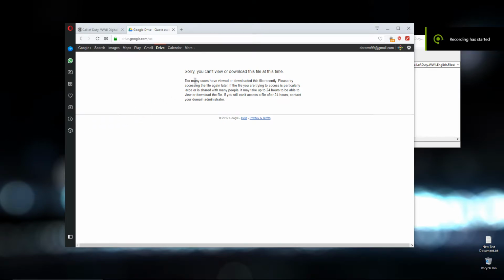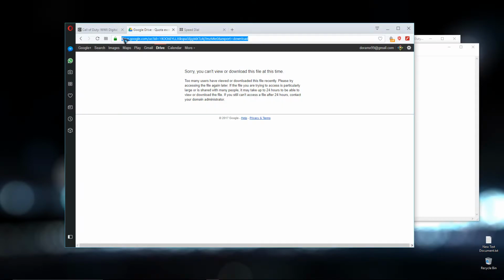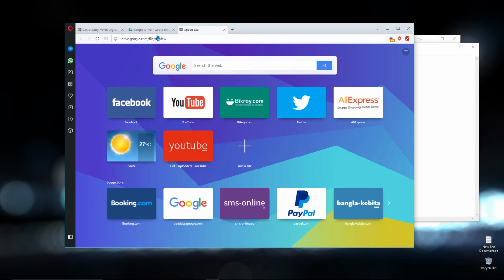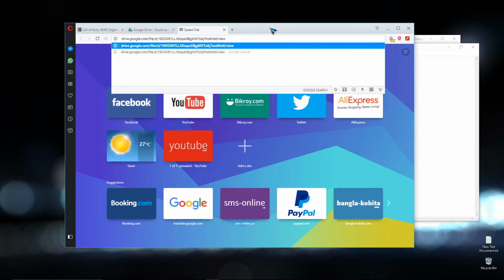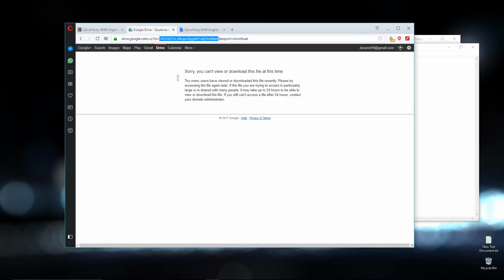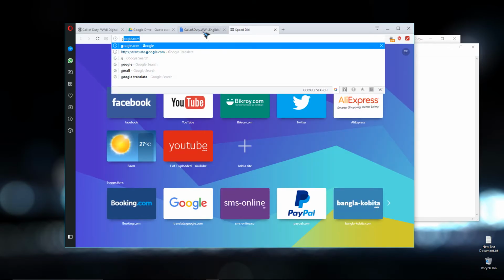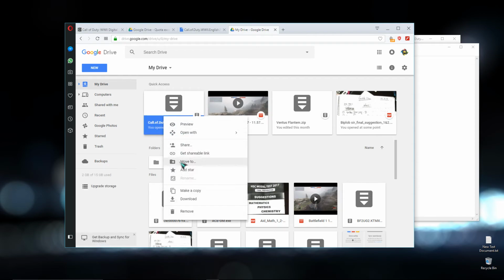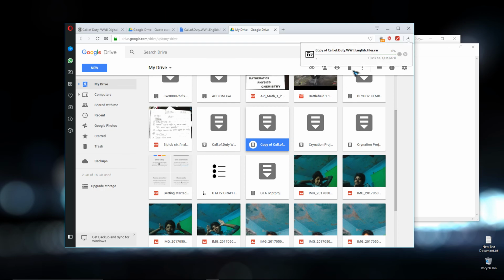Google Drive Download Error Fix | Google Drive Sorry, you can't view or download this file FIX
Sorry, you can't view or download this file at this time.

Too many users have viewed or downloaded this file recently. Please try accessing the file again later. If the file you are trying to access is particularly large or is shared with many people, it may take up to 24 hours to be able to view or download the file. If you still can't access a file after 24 hours, contact your domain administrator.